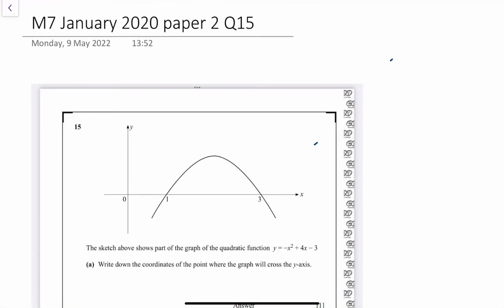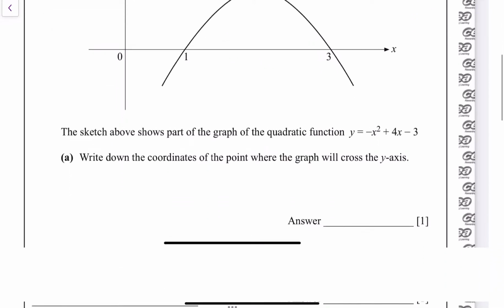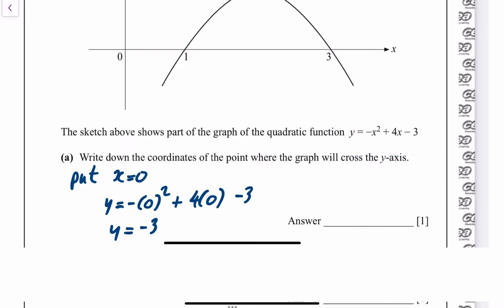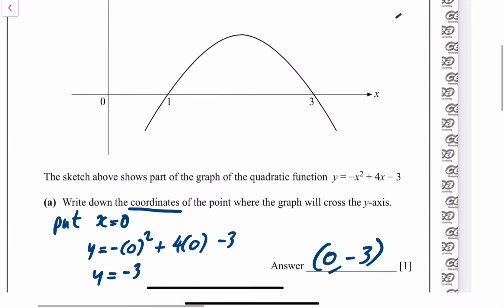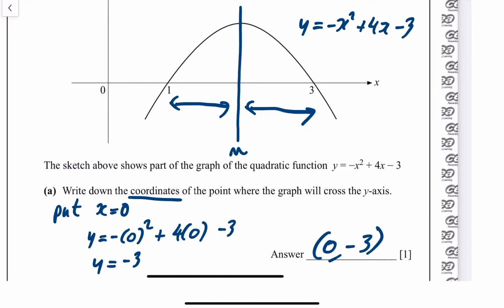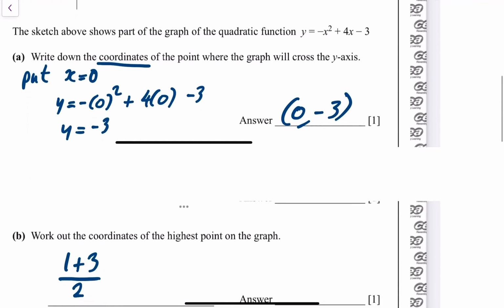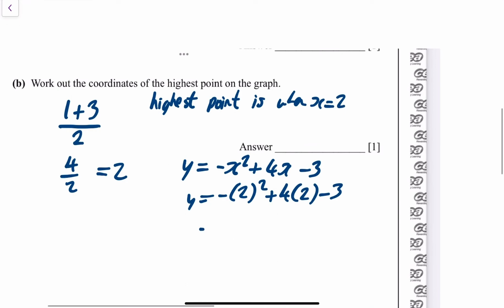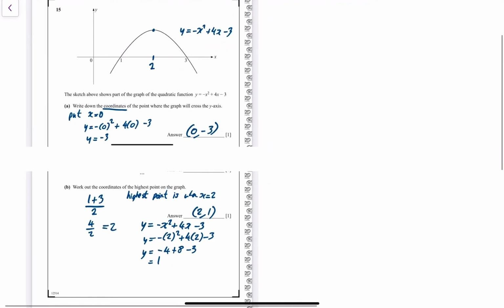M7 January 2020 paper 2 Q15 CCEA MATHS